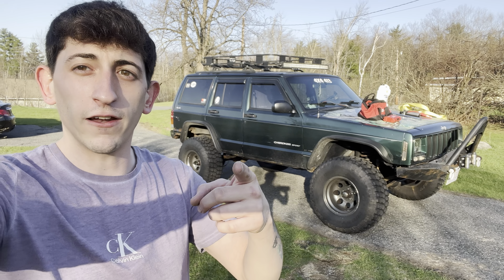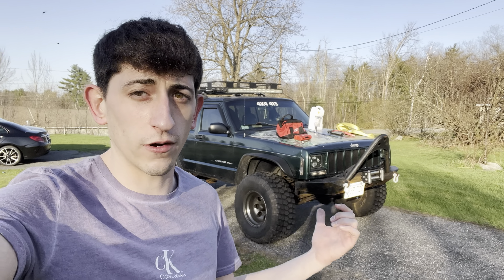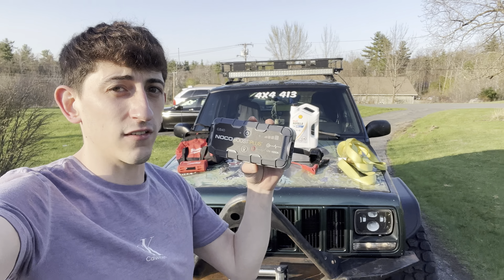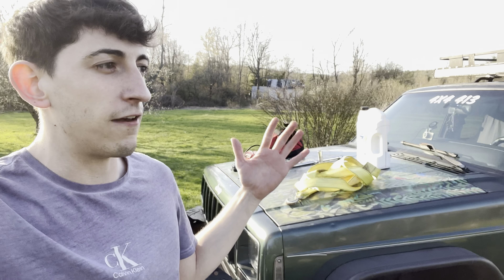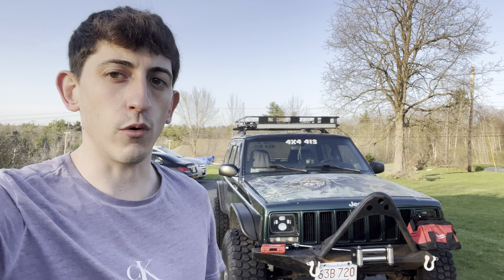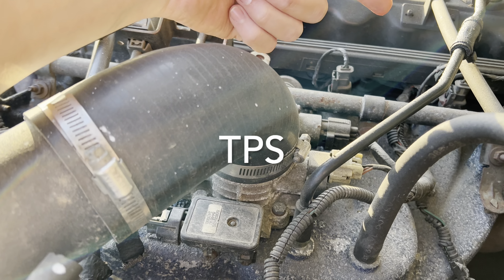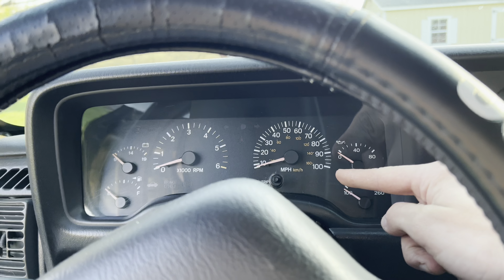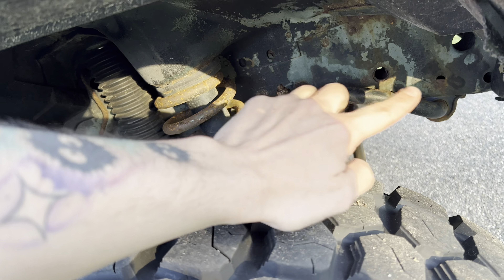The First Thing You Should Buy After You Purchase A Jeep XJ!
These are the most important things to buy for your Jeep BESIDES a lift and tires!